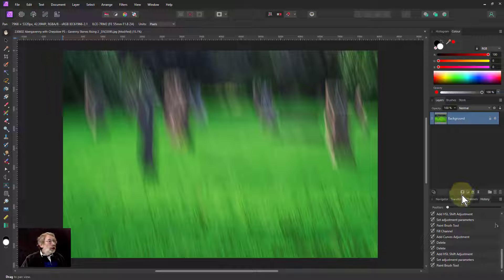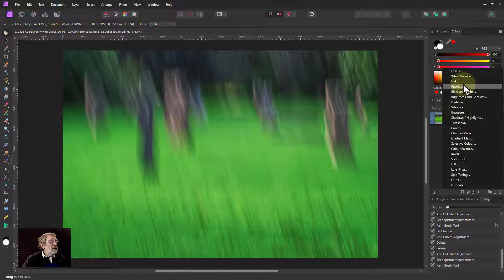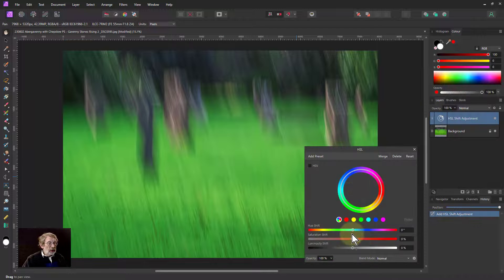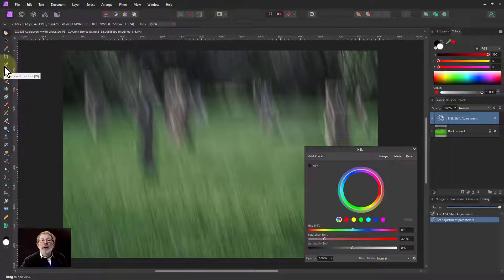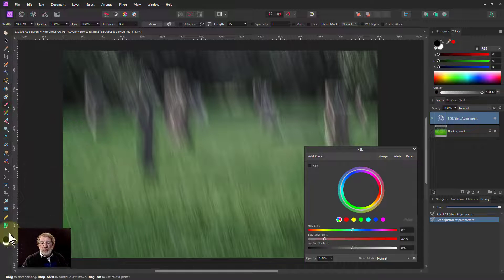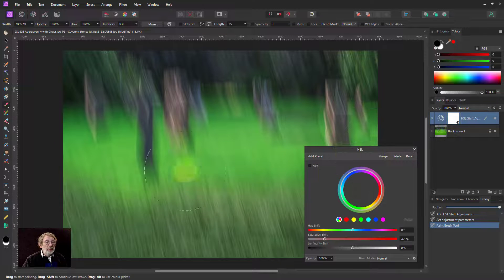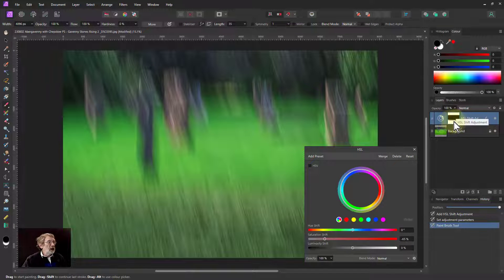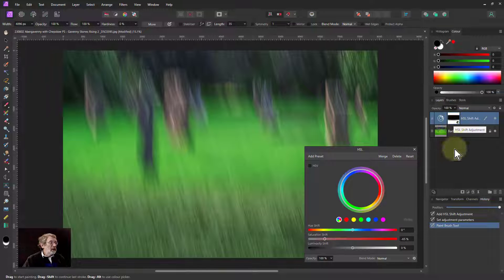60 Second Tip: Removing the Built-in Adjustment/Filter Mask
All live adjustments and filters in Affinity Photo have built-in masks so you can limit the adjustment/filter effect to only a part of the image. However, if you want to remove the mask, there is no easily apparent way to do this. Fortunately there is a method, which goes through the Alpha layer in the Channels tab. Here's a quick video to show you this.